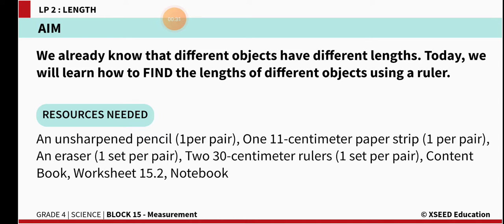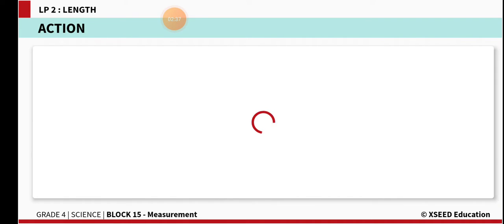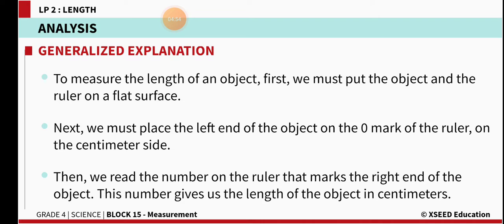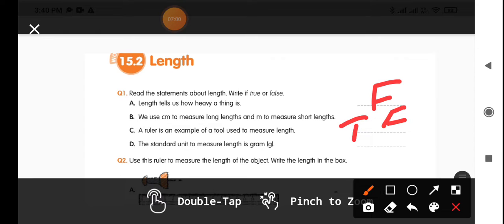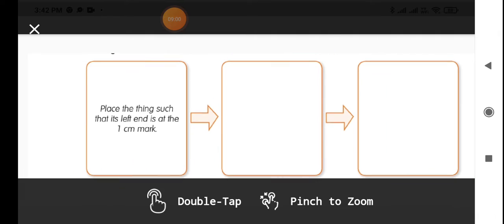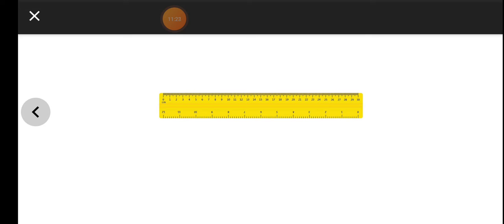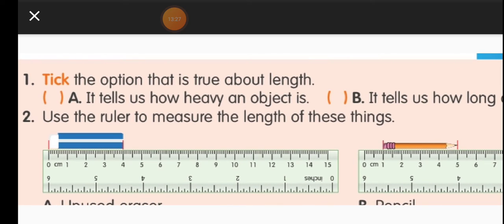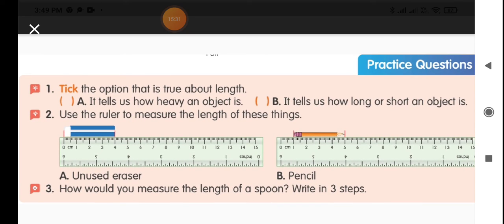Length ( c4-15. 2)